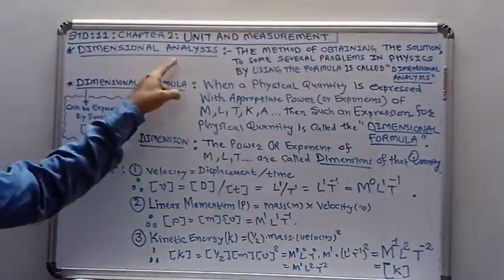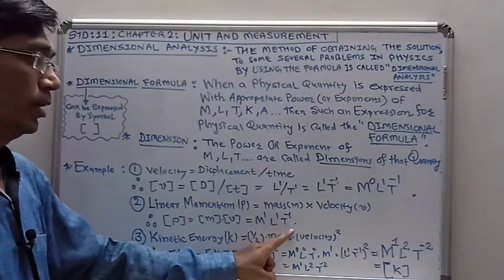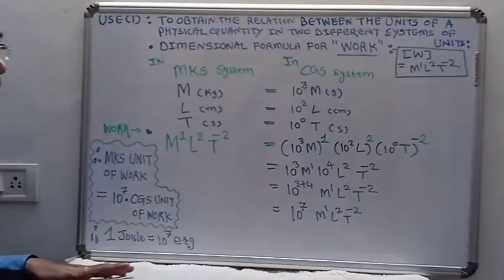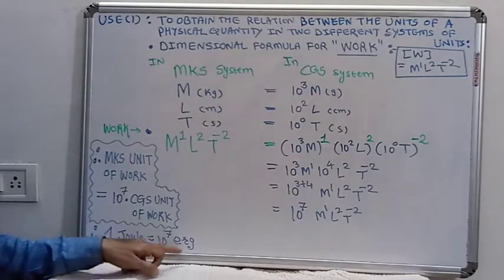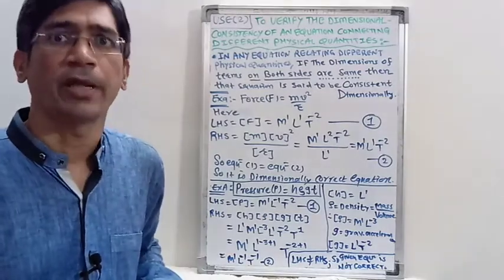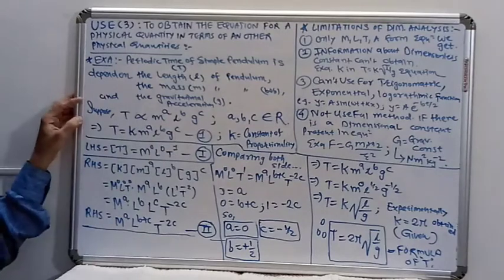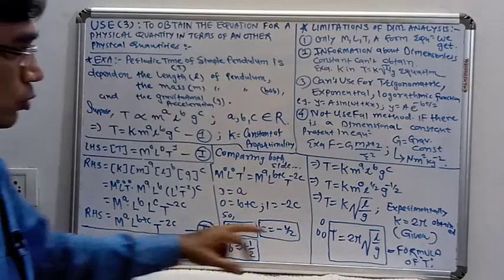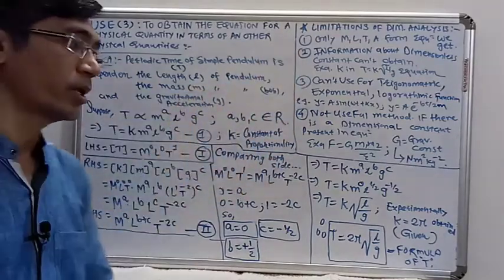933.Std-11,Physics,Chapter-2,Part-7 | Vidyut Board Vidyalaya | BHAGYESH THAKKAR